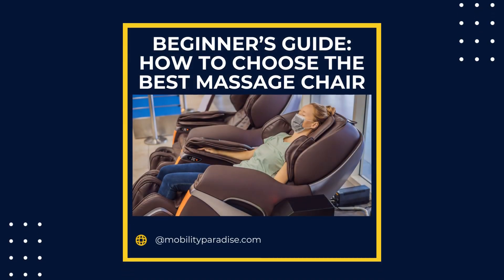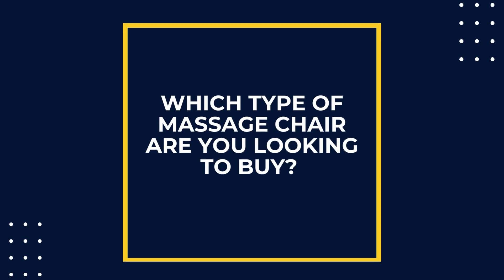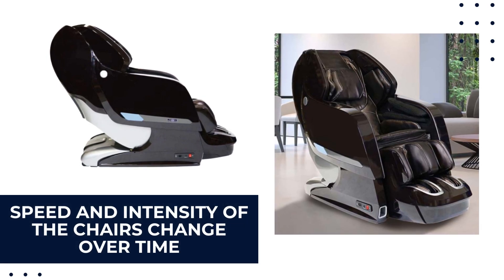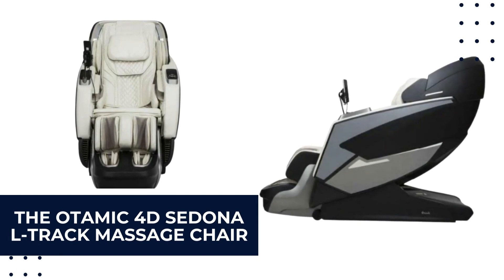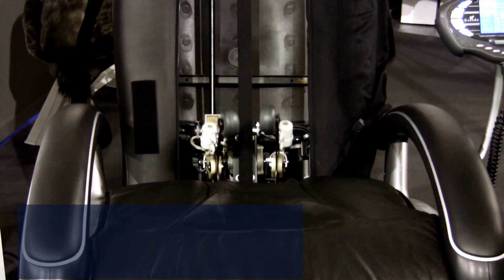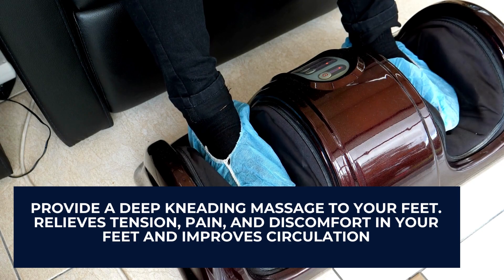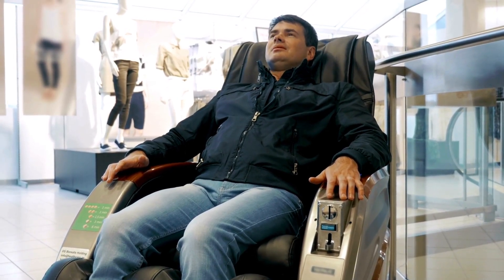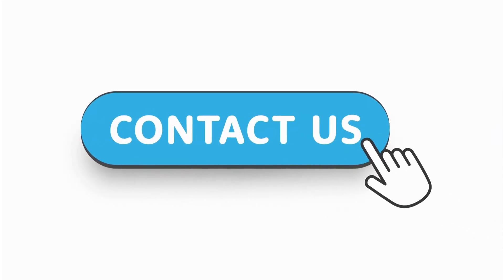How to Choose the Best Massage Chair For You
A massage chair can be your ultimate companion for rejuvenation, bliss, and relaxation. Who doesn’t want to feel like royalty without having to pay a king’s ransom? It is like having a ‘personal masseuse’ always kneading out all those aches and knots whenever you want.

Availability:
Mon-Sun 8am-8pm EST